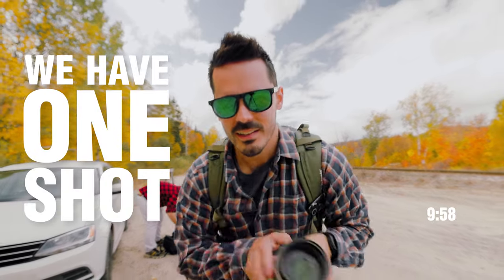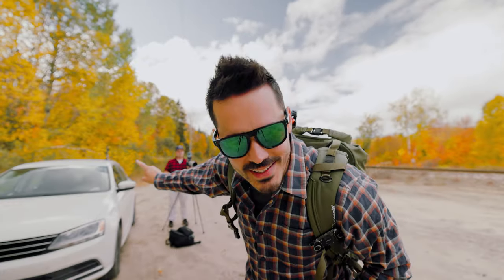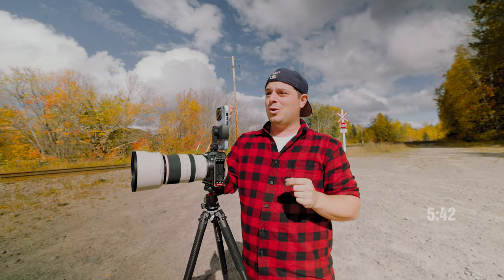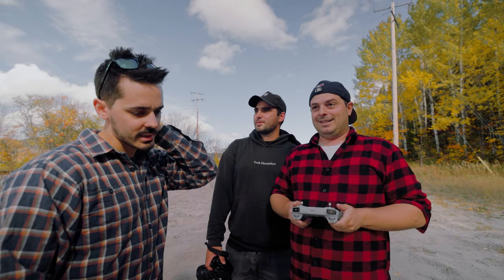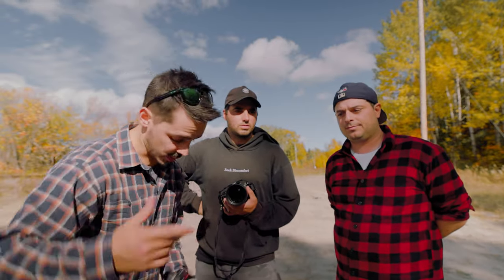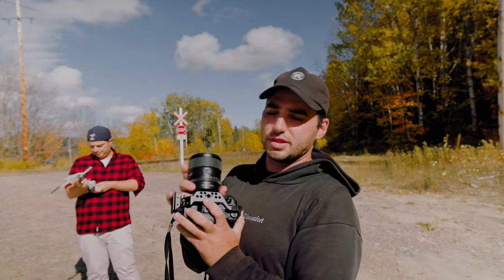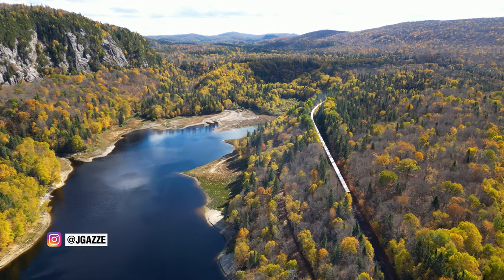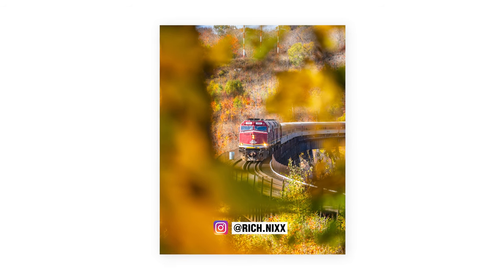My LAST Shot! 📷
📷 Lightroom Presets 📷 DIV-2 Presets

This is my LAST shot to capture this photo. If I fail, it's over and we'll have to go home empty handed. Follow along as I show you the cameras, gear and settings we use when we only have one chance to get it right!

[Timecodes]
0:00 My LAST Shot